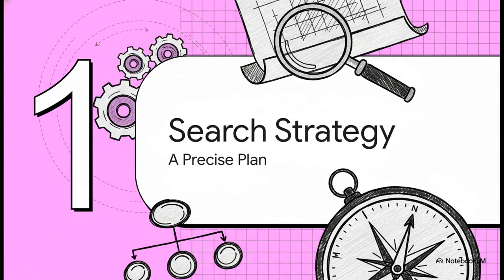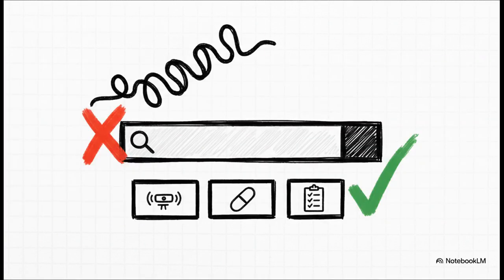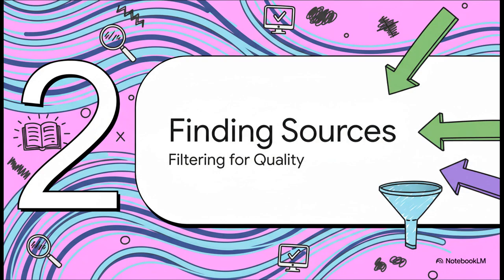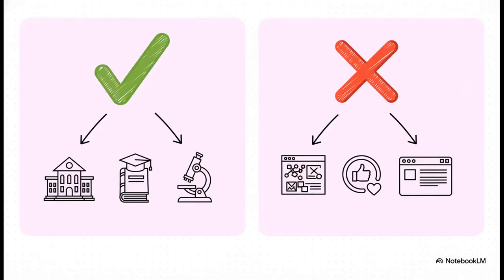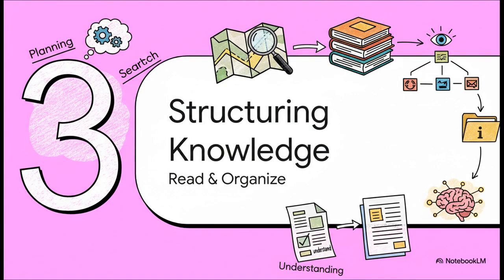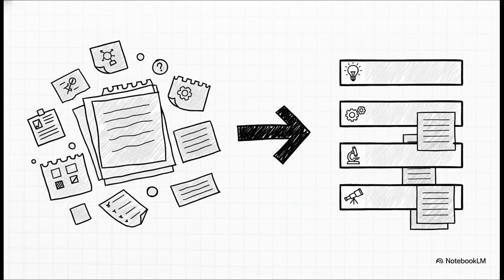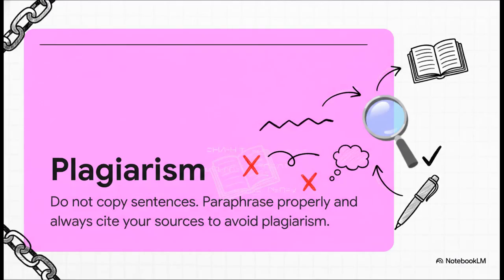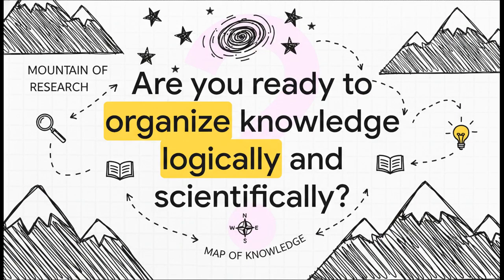Structured Literature Survey